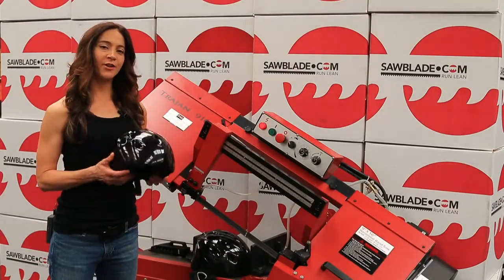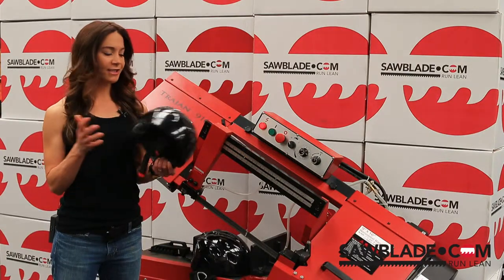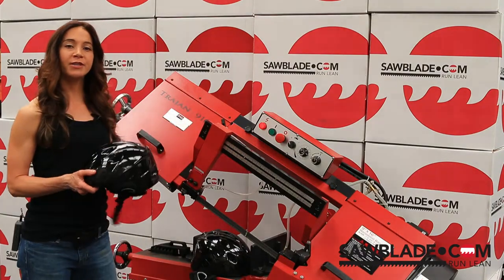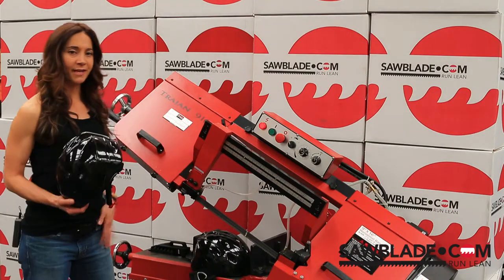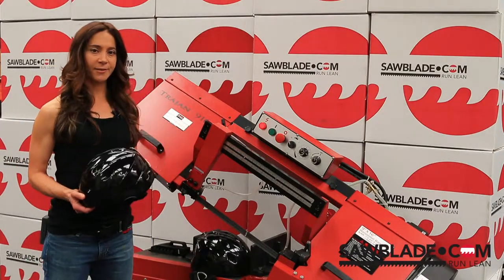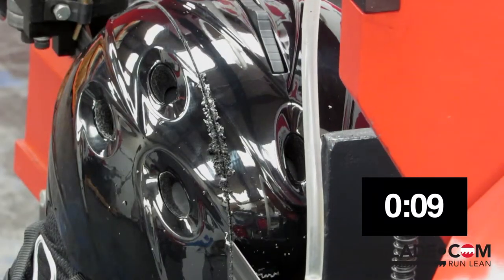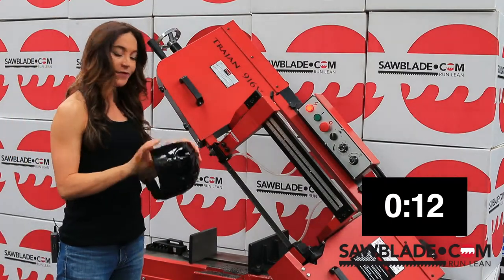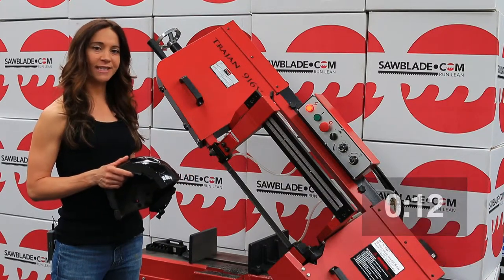Curiosity Episode #5, Cutting a Ski Hemet in Half!